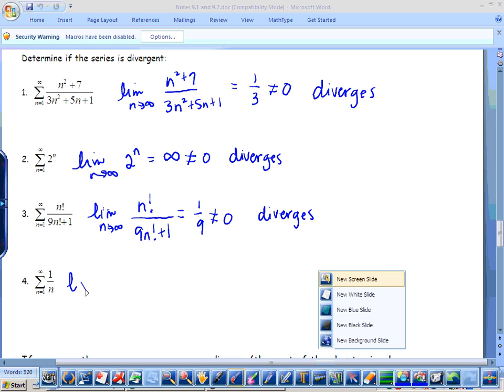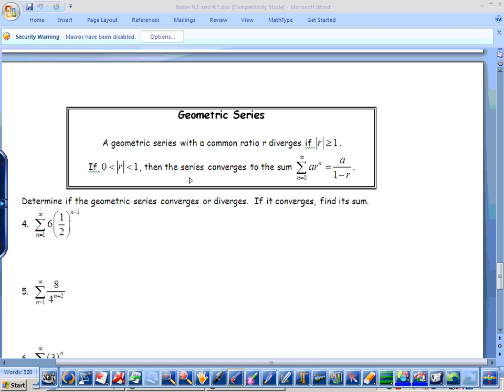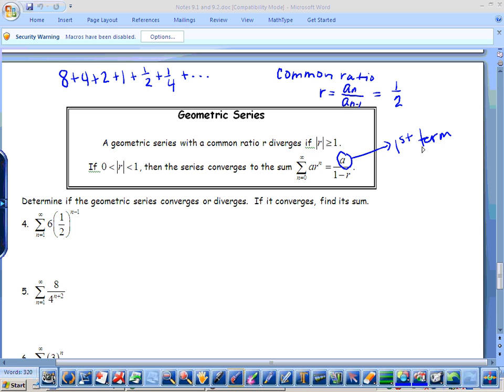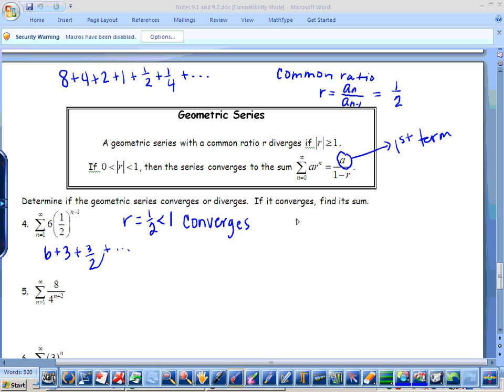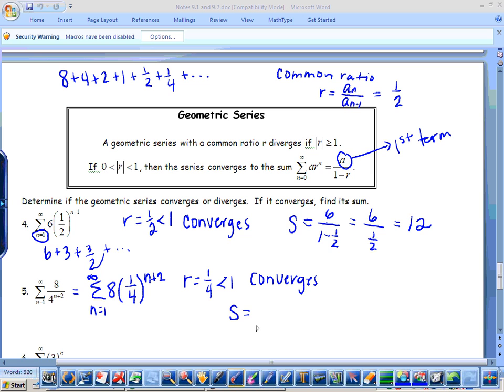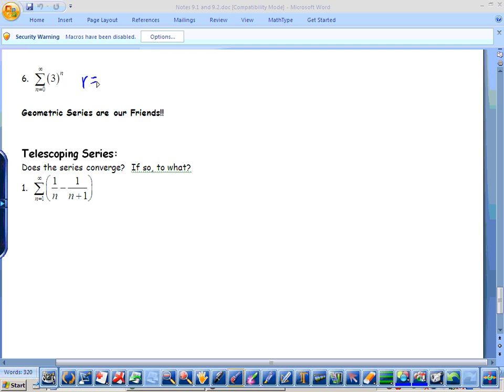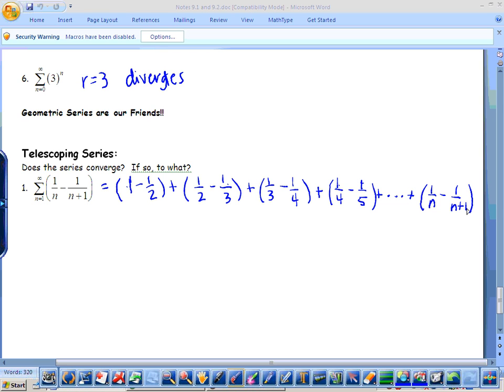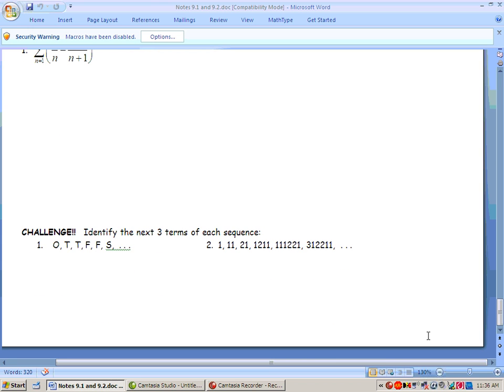9 1 9 2 b